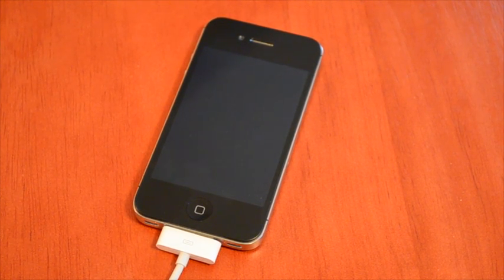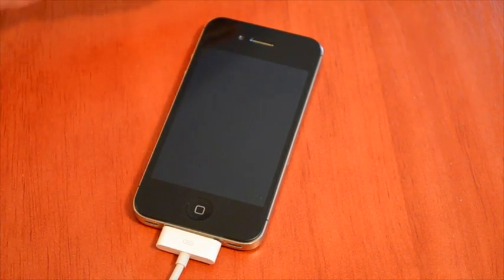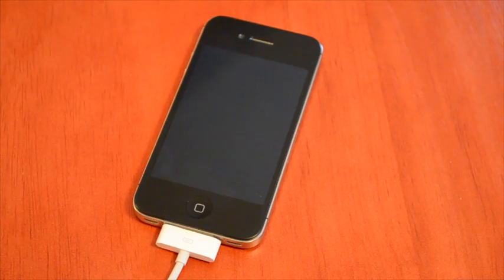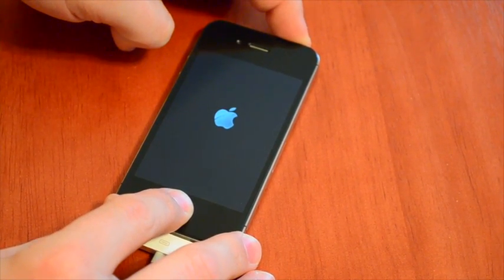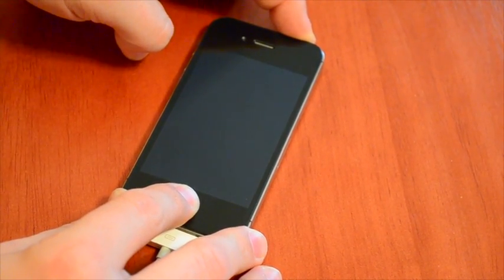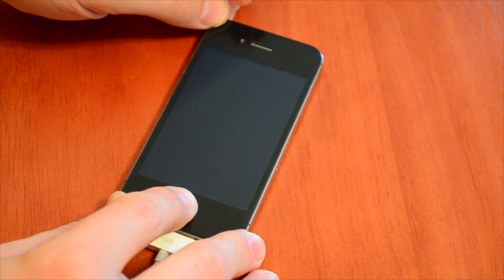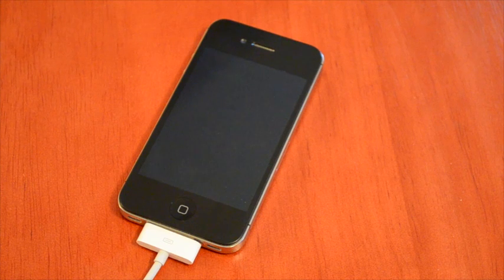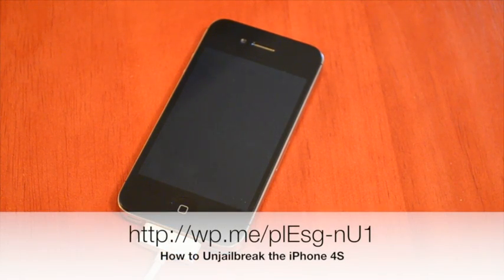How to put the iPhone 4S into DFU Mode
Step one of unjailbreaking your iPhone 4S.